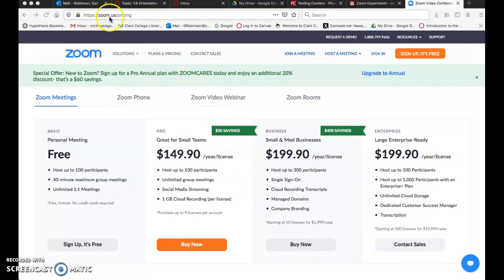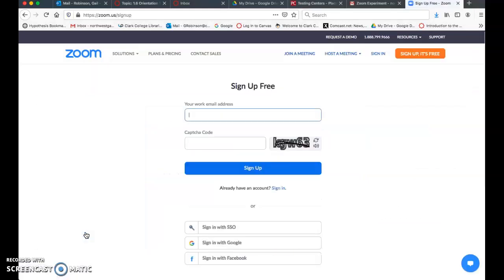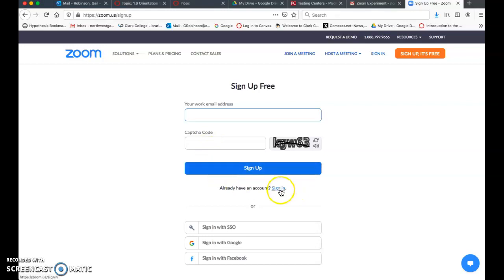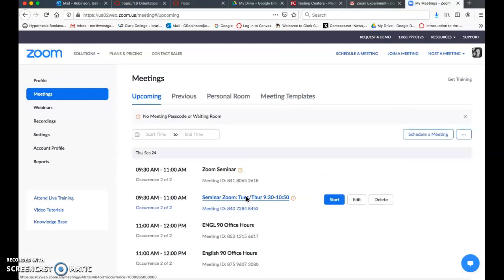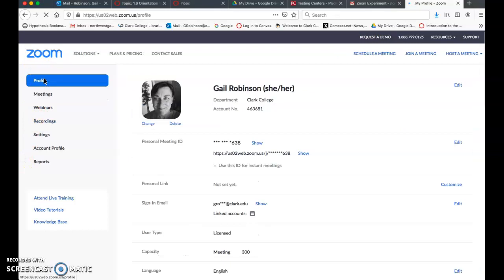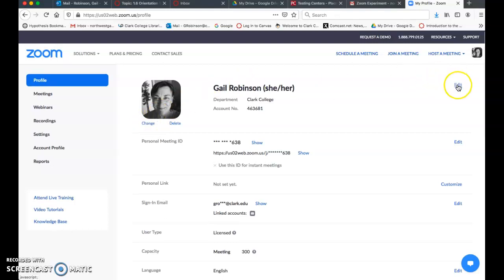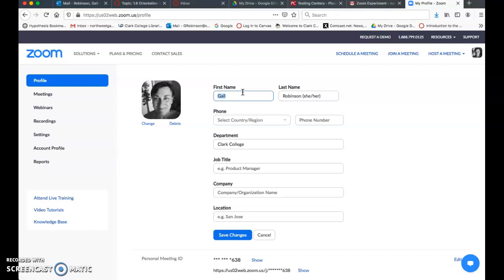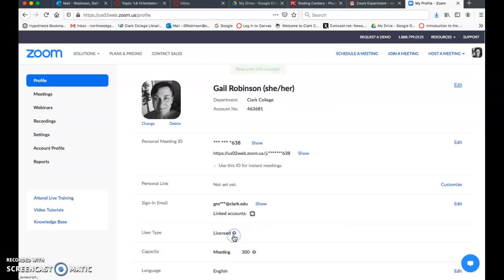Adding a Zoom Profile Pic